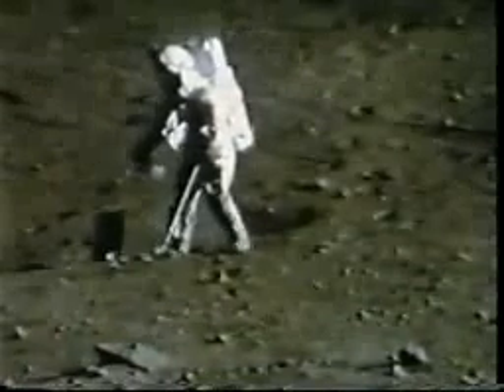Charlie Duke on the moon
While a member of the Experiments team speaks to the flight director on the audio track in this clip, Duke performs some acrobatic juggling when he uses his scoop to lift a very friable, white, anorthosite rock sample from the ground near Buster Crater. As he raises the scoop, the rock flies up and he almost catches it in his right hand as it falls. It bounces off his hand, flies up, rebounds off his left hand, and he reaches again with his right before it falls to the ground. Laughter in Houston can be heard on the soundtrack. Trying again, Charlie uses the scoop to flip the rock up in the "air" like a deft hurler and catches it in his right hand as it falls. However, he drops his sample bag to the ground in the process.